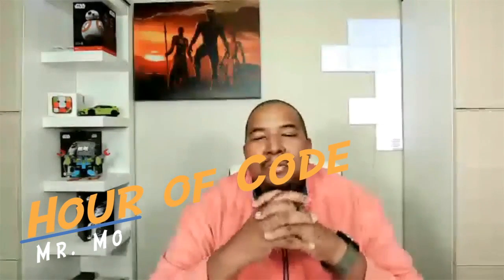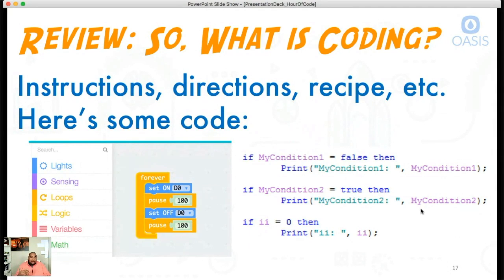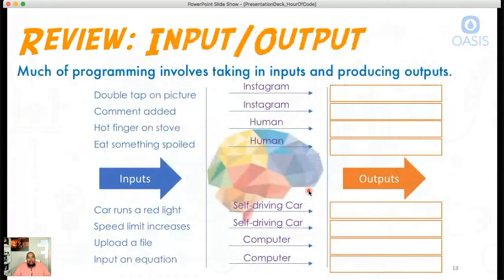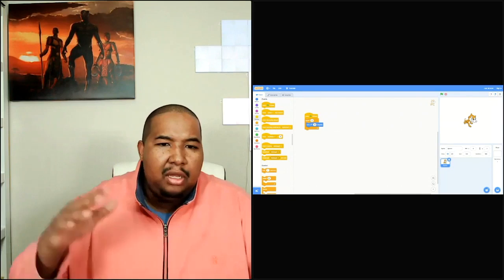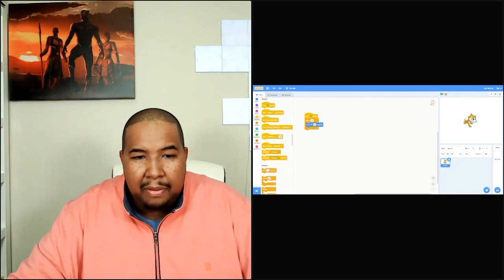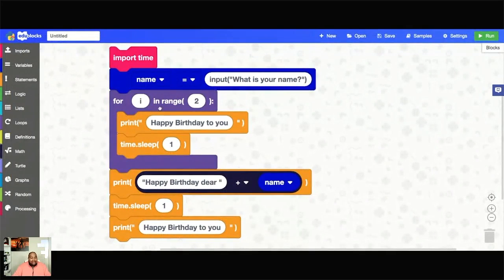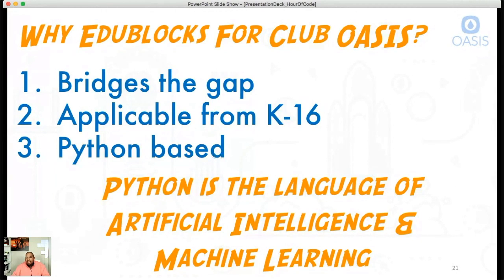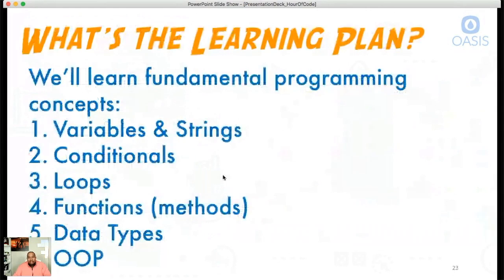Hour of Code: Session #3